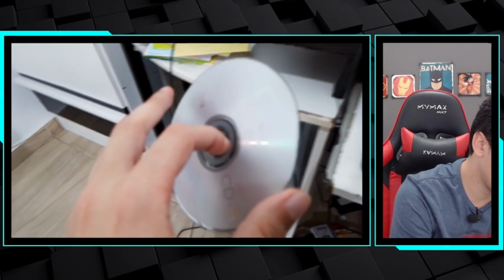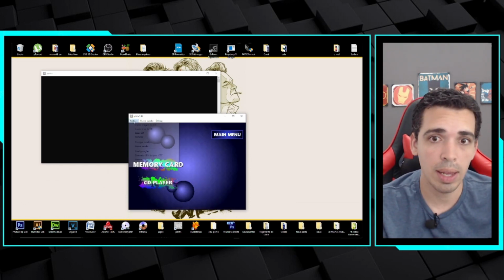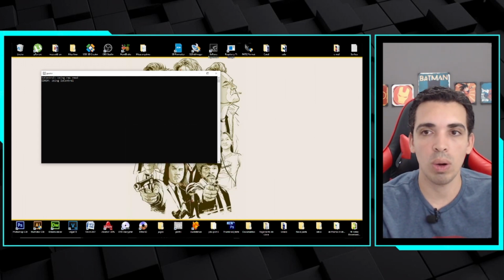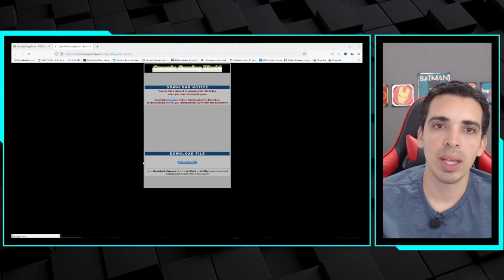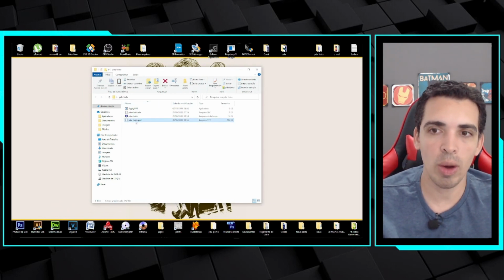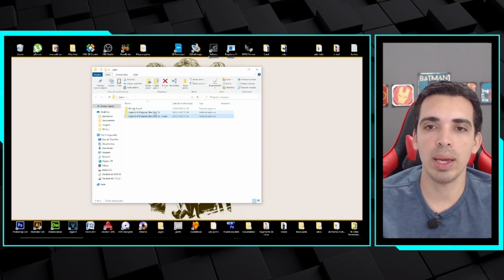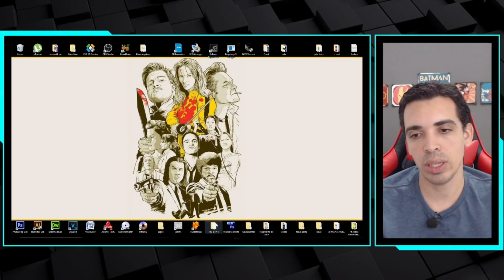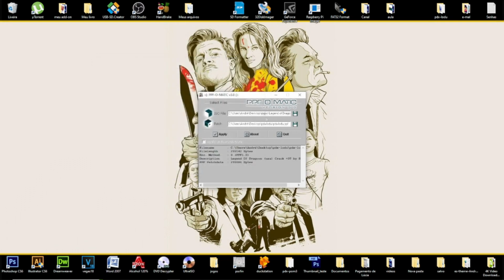[TUTORIAL] How to fix the error "SOFTWARE TERMINATED CONSOLE MAY HAVE BEEN MODIFIED"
In this video tutorial I'll show you step by step how to solve the famous "SOFTWARE TERMINATED CONSOLE MAY HAVE BEEN MODIFIED" error that occurs on some old PlayStation 1 fat consoles. Not only will this error be fixed, but I'll also explain what causes the error to occur and a little about the history of the PS1 itself.
Avoid burning CDs of games that may give this type of error and save your precious media. Learn an easy way to burn your PS1 games so that the "SOFTWARE TERMINATED" error no longer occurs and see some tests done on PS1 1 emulators such as PSX, ePSXe, emurayden and duckstation.
And there's no point in calling 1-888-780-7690.

*YOU CAN HELP THIS CHANNEL GROW
By buying any product through the links below, the value of the product doesn't change, but you'll be helping the channel grow (even using the site's search).

Video capture card
AV to HDMI Converter Adapter

*Chapters
0:00 How to fix the error "SOFTWARE TERMINATED CONSOLE MAY HAVE BEEN MODIFIED"
0:00 What does the "SOFTWARE TERMINATED" error look like on PS1?
0:00 Testing the disk with "SOFTWARE TERMINATED" error in PS1 emulators
0:00 Cause of "SOFTWARE TERMINATED" error
0:00 Fixing the error on PS1 and emulators
0:00 Testing the disk with the "SOFTWARE TERMINATED" error fixed
0:00 Tip on how to capture the image of PS1 games and old consoles on PC
0:00 Additional information and closing